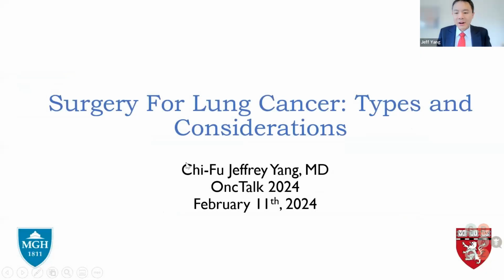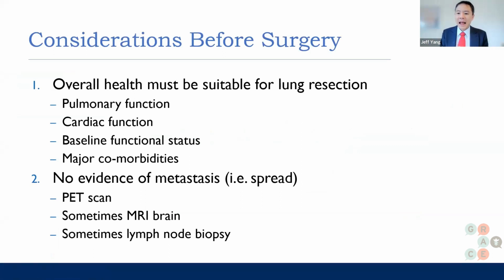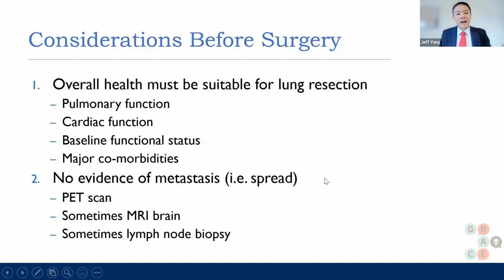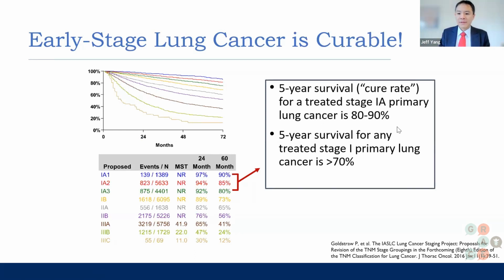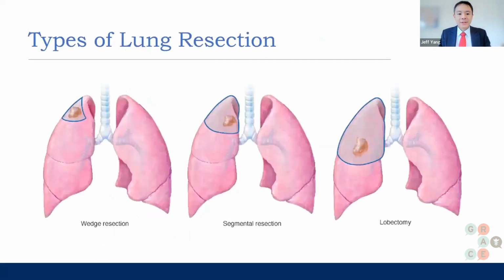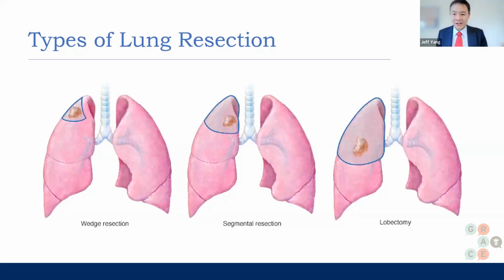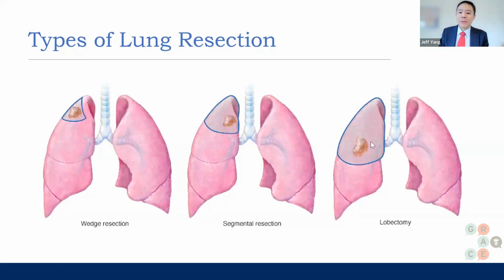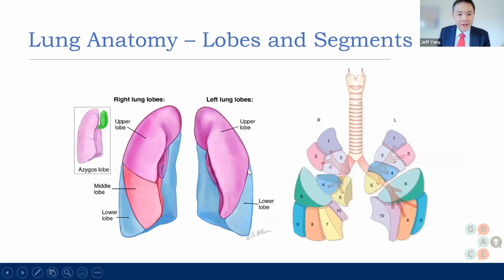Lung Resection in Early Stage NSCLC: An Overview - OncTalk Lung 2023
A recorded live event where a team of top oncologists discusses emerging concepts and best practices in non-small cell lung cancer (NSCLC).

In this video, Dr. Jeff Yang gives a brief overview of the treatability of early stage NSCLC, the use of lung resection, and basic lung anatomy.